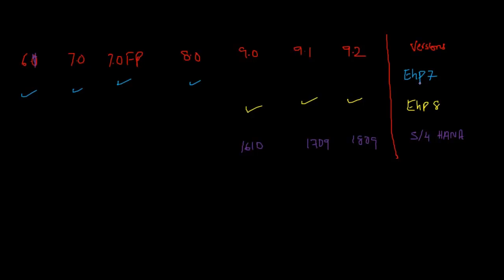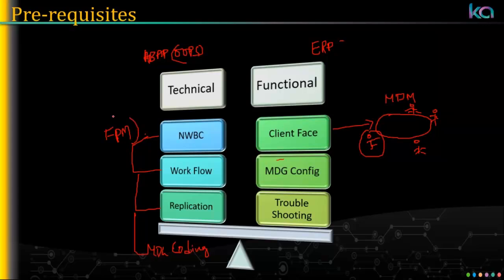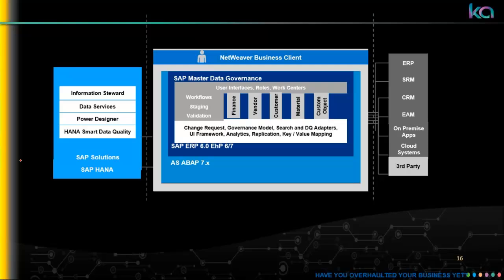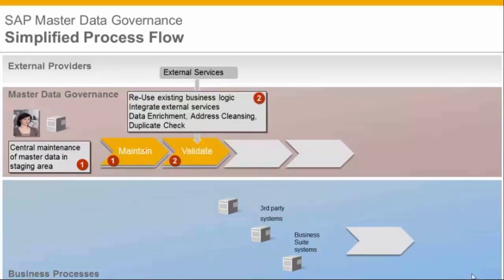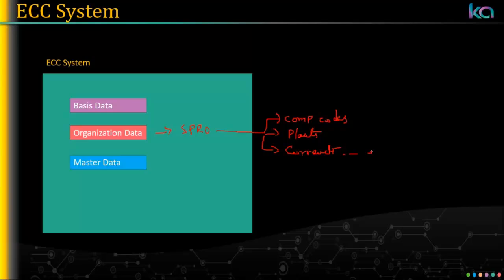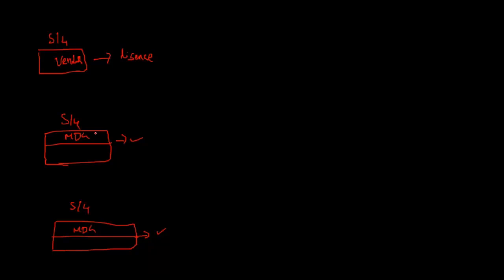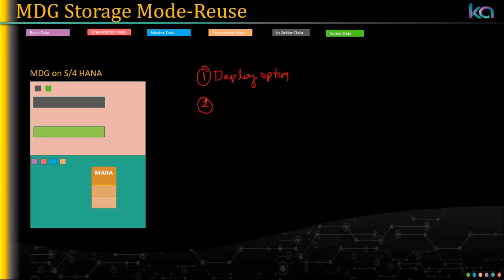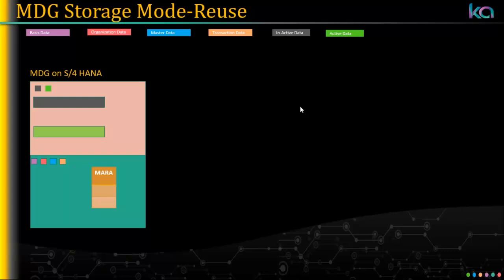SAP Master Data Governance Class 1| SAP MDG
SAP MDG stands for SAP Master Data Governance. It's a software application created by SAP that helps organizations manage their master data centrally. Master data refers to essential data entities that are commonly used across various business processes, such as customer data, product data, supplier data, and location data.
Here's what SAP MDG does:

Centralized management: It provides a central platform for creating, managing, and maintaining master data. This eliminates the issue of having multiple versions of the same data scattered across different systems, which can lead to inconsistencies and errors.
Improved data quality: It includes features for data cleansing, standardization, and validation, which helps to ensure that the master data is accurate, complete, and consistent.
Enhanced data governance: It provides tools and workflows for defining data ownership, access controls, and approval processes, which helps to ensure that the data is managed effectively and used responsibly.
Increased efficiency: By streamlining the process of managing master data, SAP MDG can help organizations save time and money.
Improved decision-making: By providing a single source of truth for master data, SAP MDG can help organizations make better decisions based on accurate and reliable information.
Overall, SAP MDG is a valuable tool for organizations that want to improve the quality, consistency, and governance of their master data.